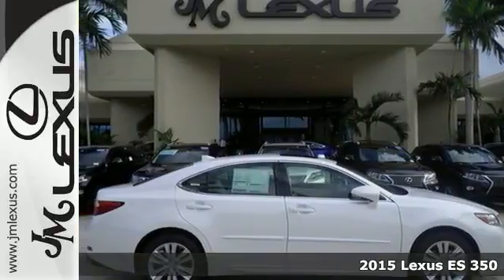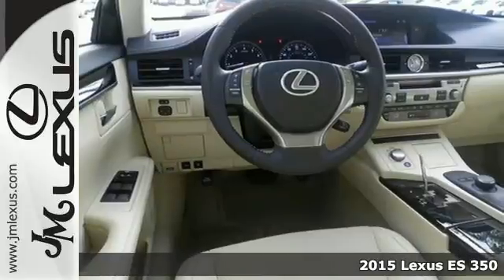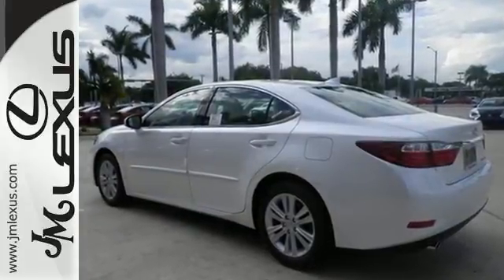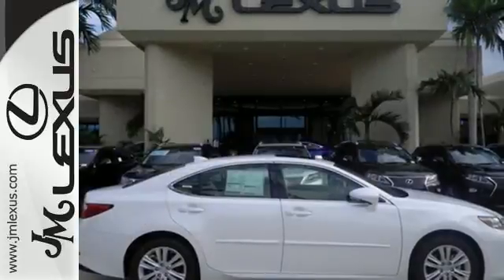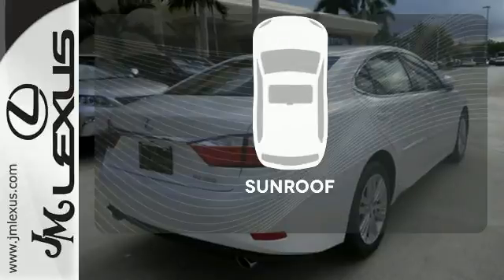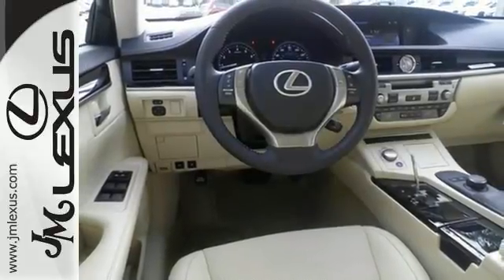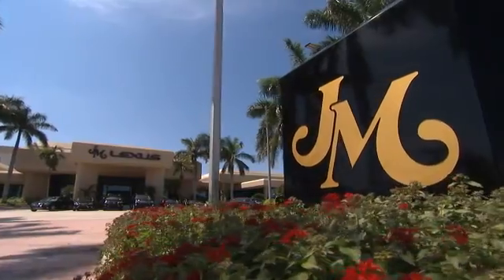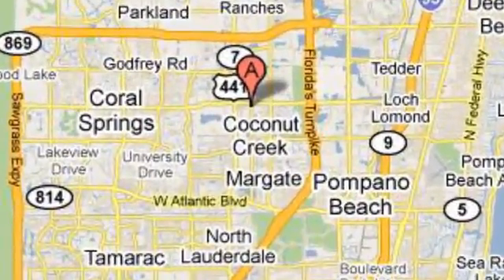New 2015 Lexus ES 350 Margate FL Ft-Lauderdale, FL #57440 - SOLD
Year: 2015
Make: Lexus
Model: ES 350
Trim: 4DR SDN
Engine: 3.5L V6
Transmission: Automatic 6-Speed
Color: Starfire Pearl
Interior: Parchment NuLuxe Espresso Bird's Eye Maple
Stock #: 57440
VIN: JTHBK1GG5F2189834
You are currently viewing a new 2015 Lexus ES 350 with JM Lexus the #1 Volume Lexus Dealer since 1992! Thank you for your interest. We look forward to working with you. Stock #: 57440 Exterior: Starfire Pearl Interior: Parchment NuLuxe Espresso Bird's Eye Maple Trim: 4DR SDN JM Lexus 5350 West Sample Rd Margate FL 33073

Address:
5350 W Sample Rd